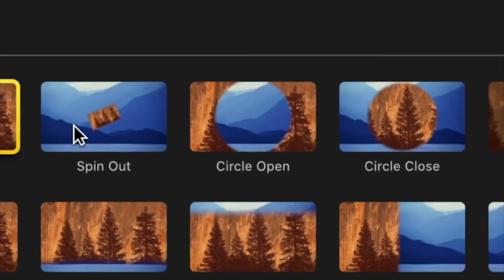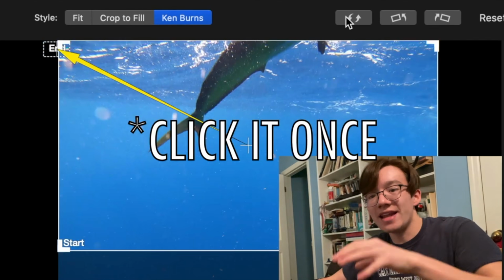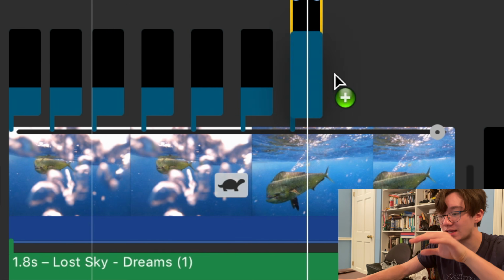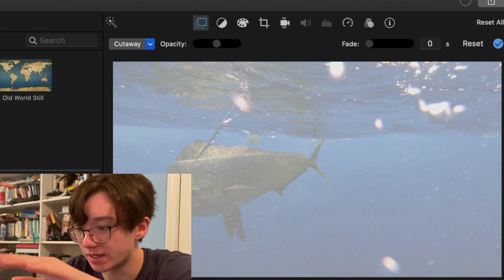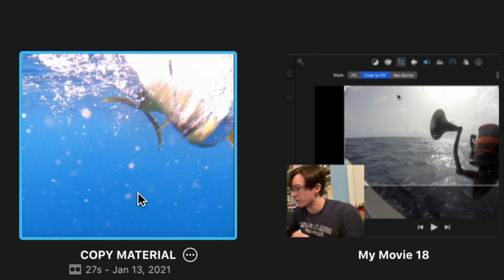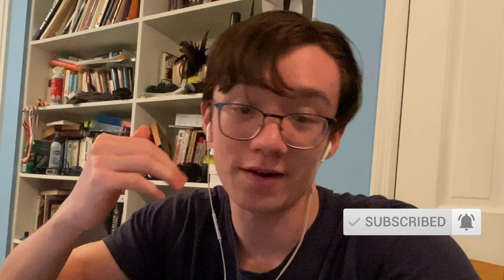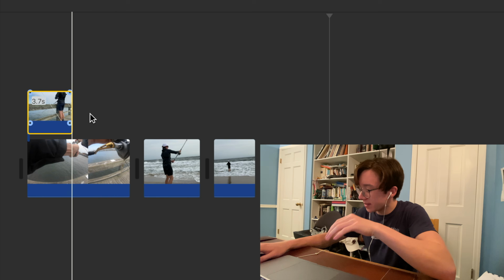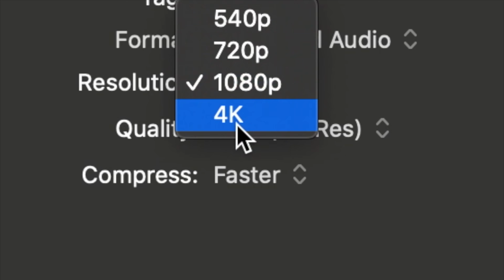IMOVIE Editing HACKS (CUSTOM transitions, SHORTCUTS, PRO editing)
Hey all! So I know this is a very different kind of video- there are 3 in this series.